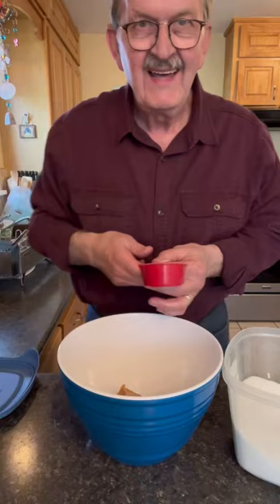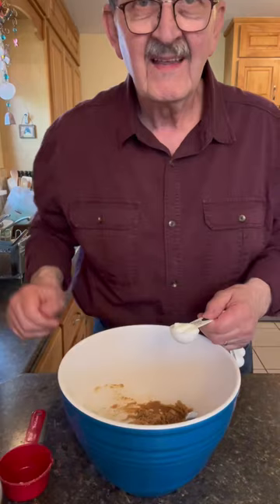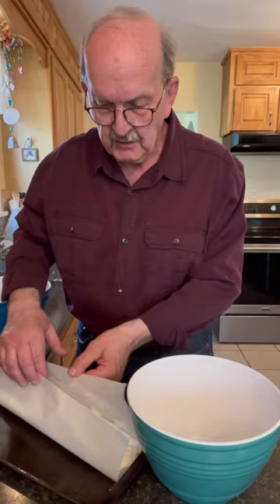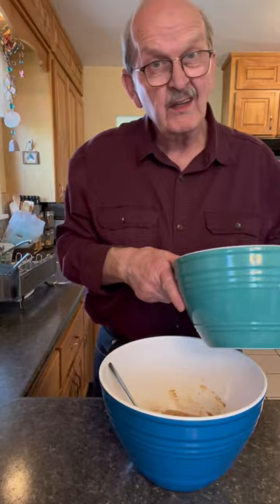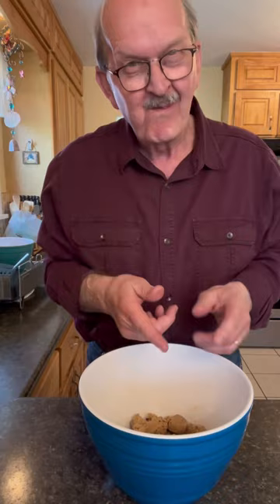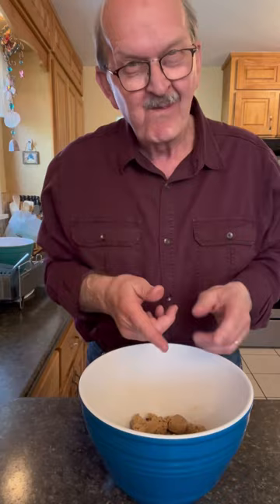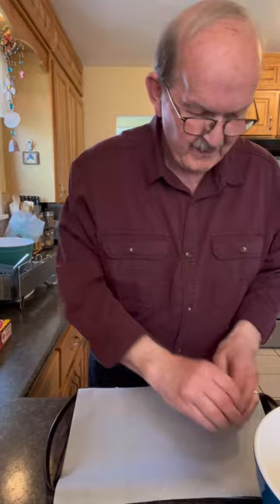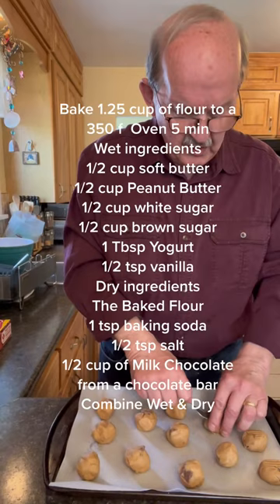Edible Cookie Dough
How to make Edible Cookie Dough